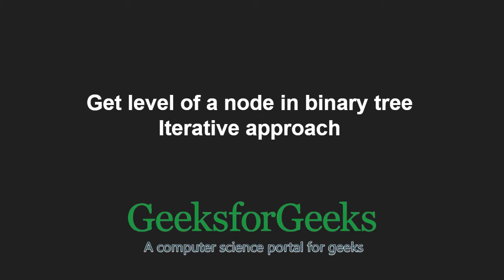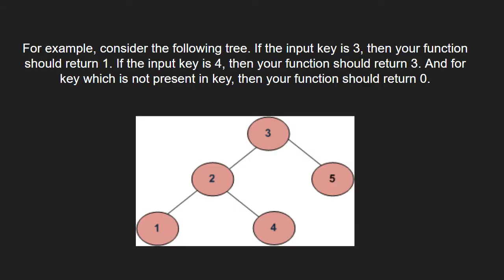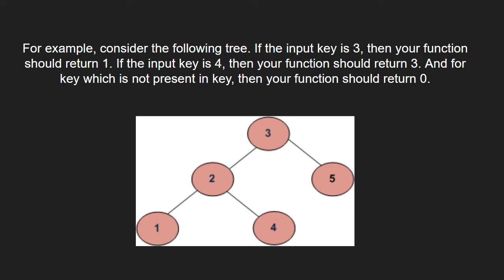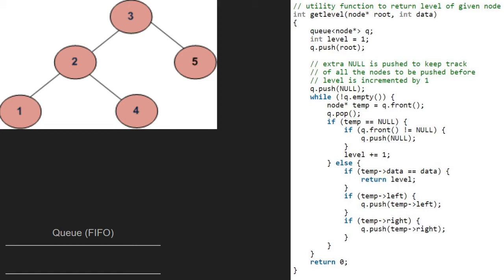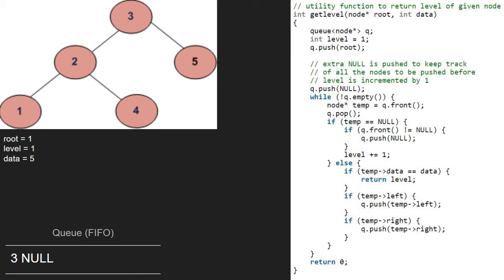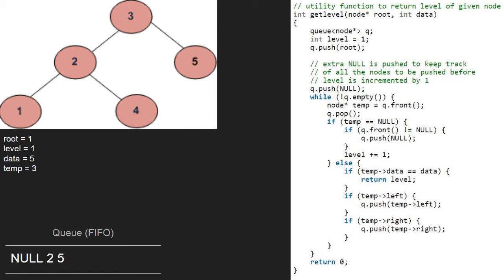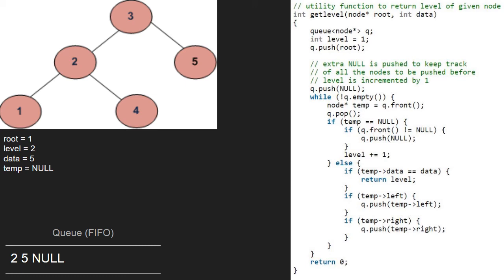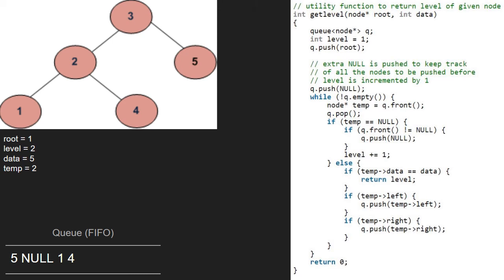Get level of a node in binary tree | Iterative approach | GeeksforGeeks